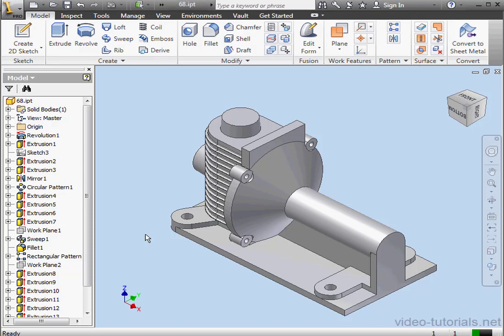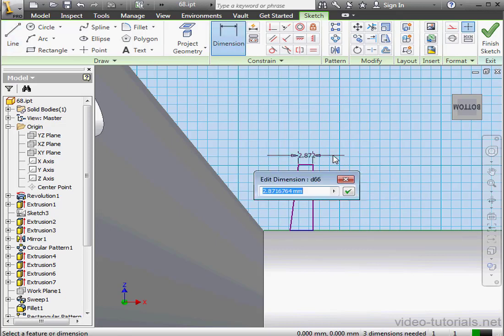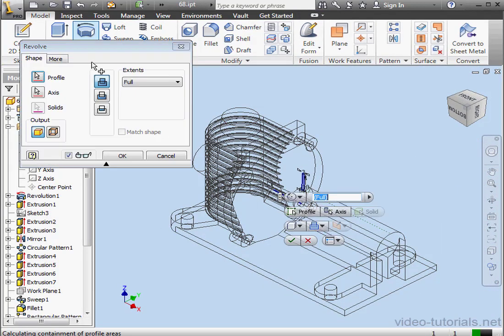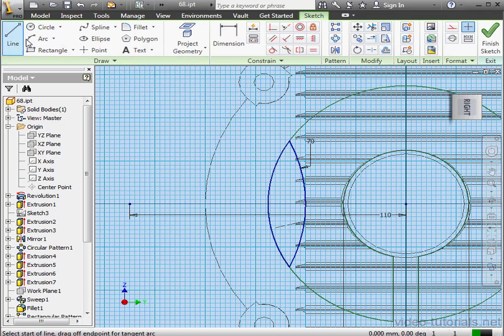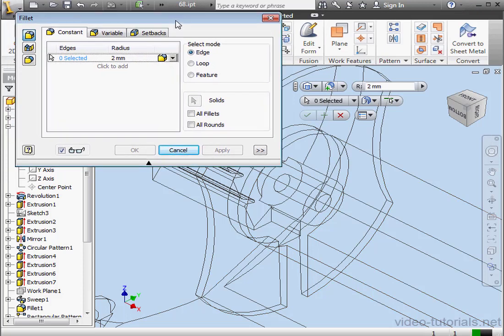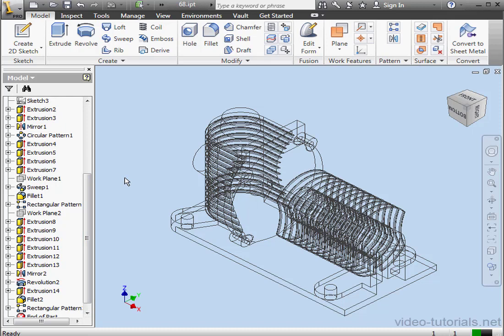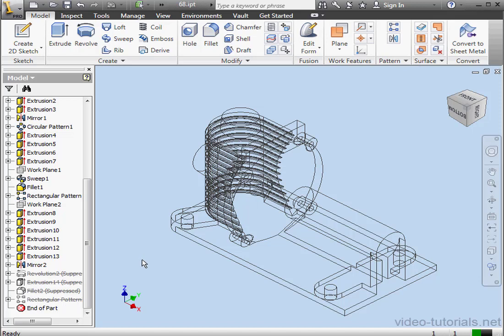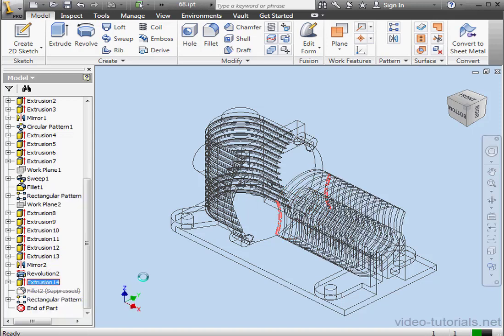AutoDesk INVENTOR Basic Training 68 ( Exercise 7 )